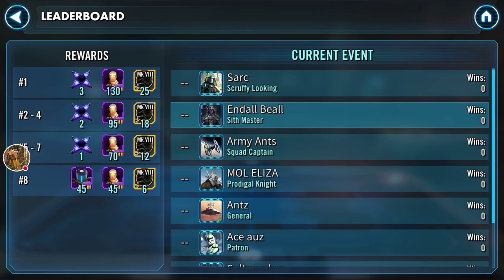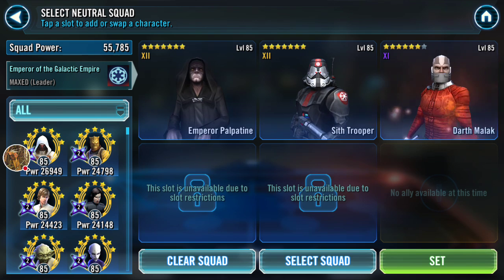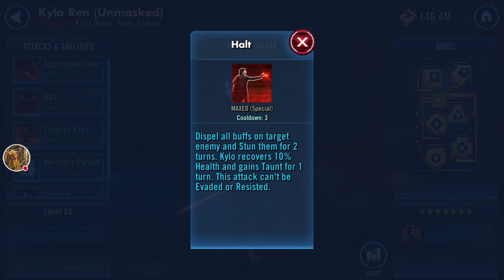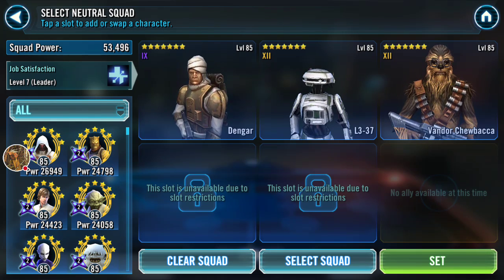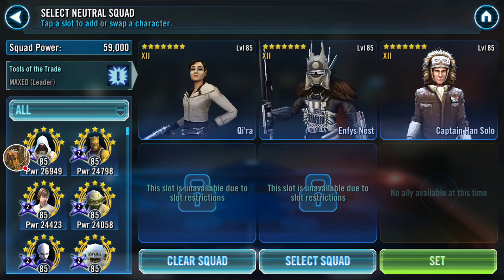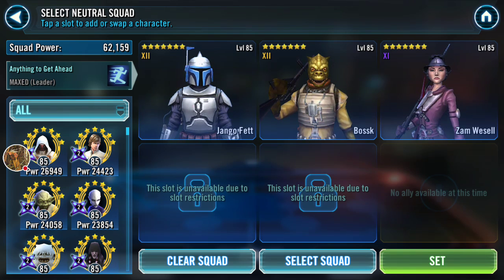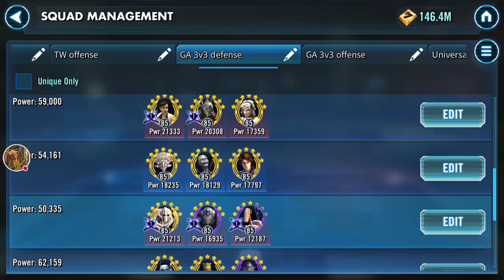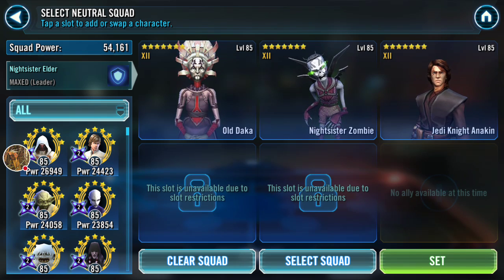3v3 Grand Arena - Thoughts on Malak and Sith Empire on defense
Should you exclude Malak or HK47 from your Darth Revan team on defense for 3v3? I give my thoughts and set defense for the first round of 3v3. I also try out a few experimental teams on defense.